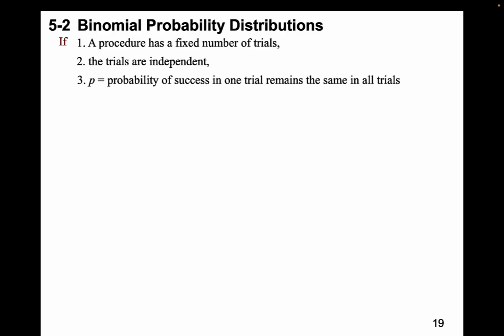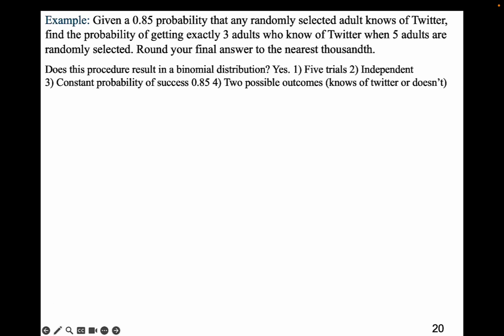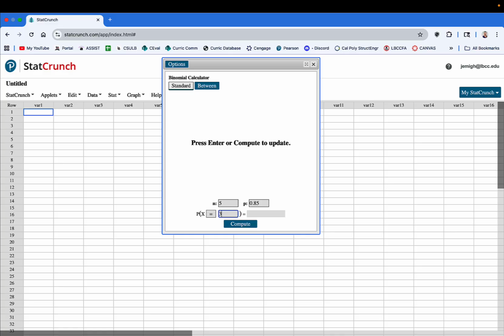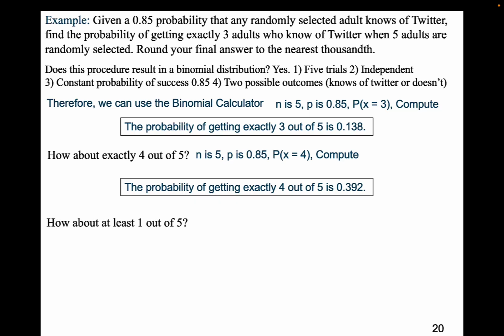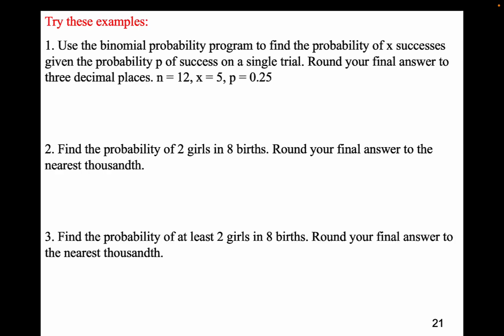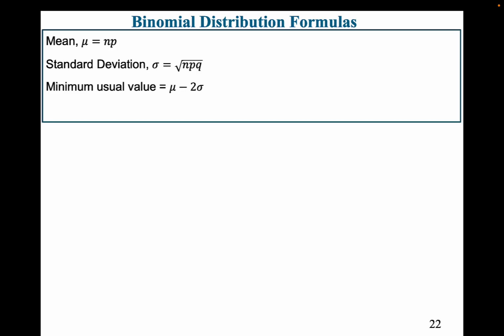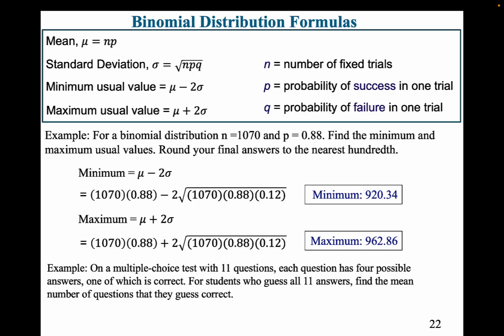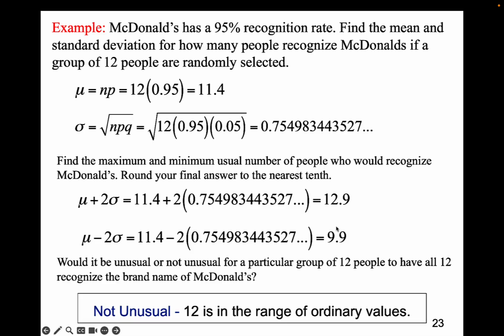5.2 Statistics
Professor Emigh
Statistics